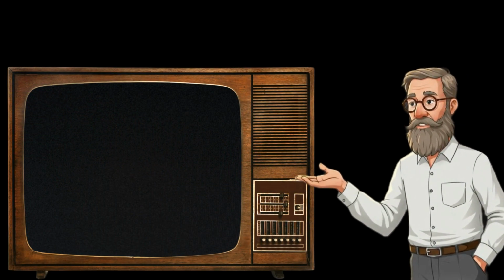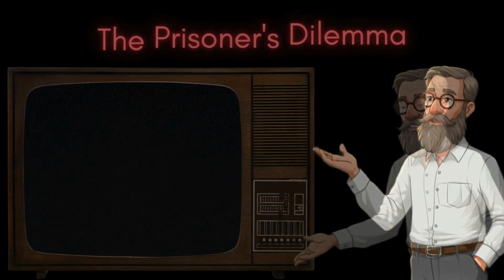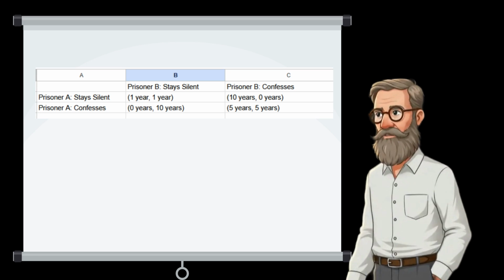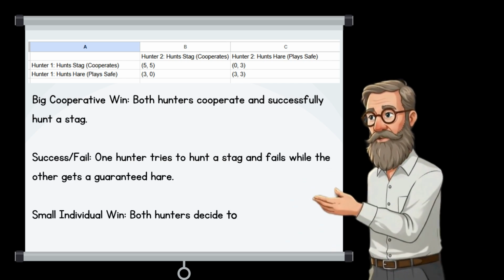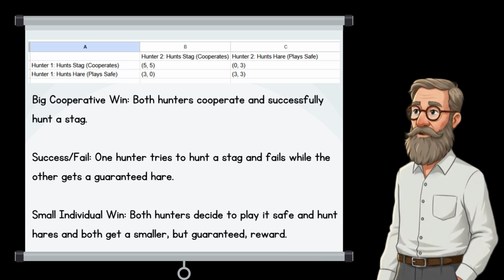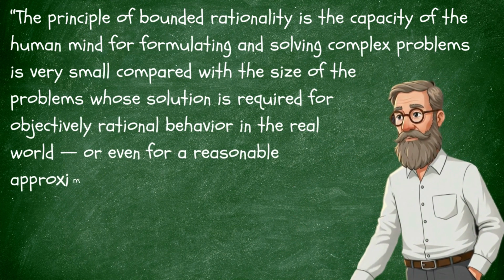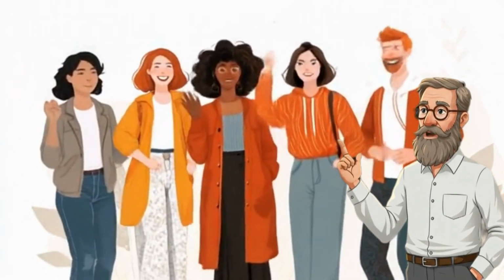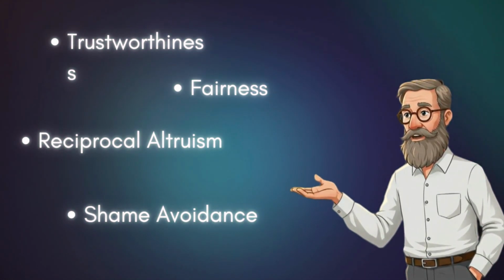Game Theory's Philosophical Framework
Ever feel like life's a giant game? You're trying to make the best moves, but your success often depends on what others do. What if there's a way to philosophically understand these intricate interactions? That's where Game Theory comes in.

Join me in this overview of the philosophy of game theory and how you can apply it to your own interactions with others.